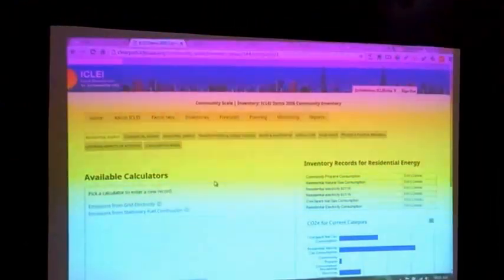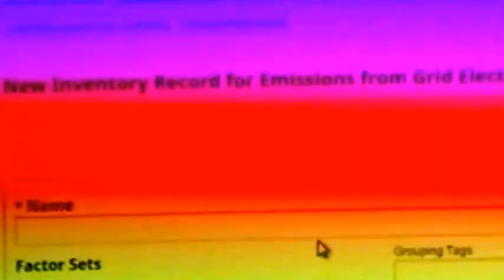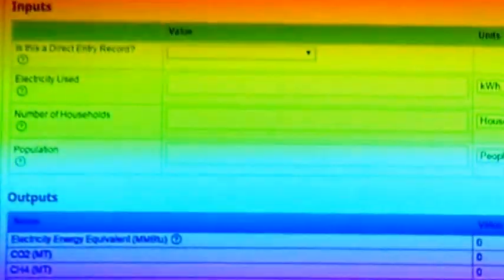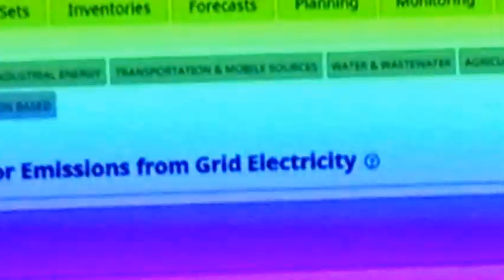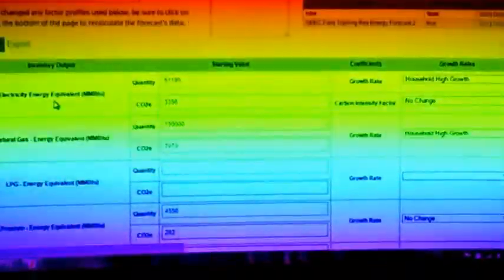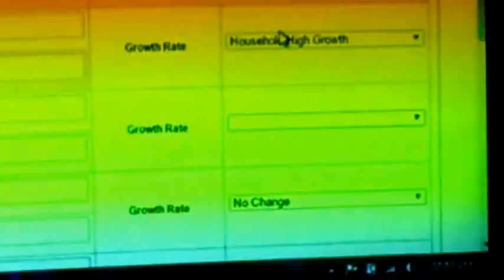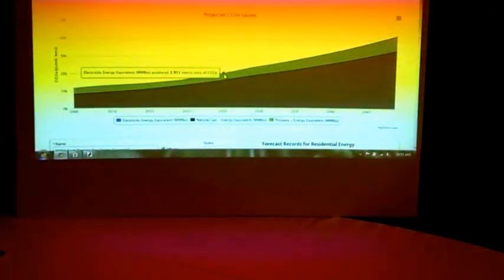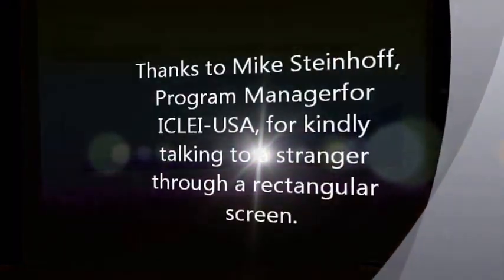ICLEI ClearPath intro 01 31 15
Mike Steinhoff, Program Manager for ICLEI USA, demonstrates the ClearPath platform for Della Rucker, Managing Editor of EngagingCIties.  Filmed at the 14th Annual New Partners for Smart Growth Conference, Baltimore Maryland, January 30, 2015.

Music composed and performed by Matthew Anklan.